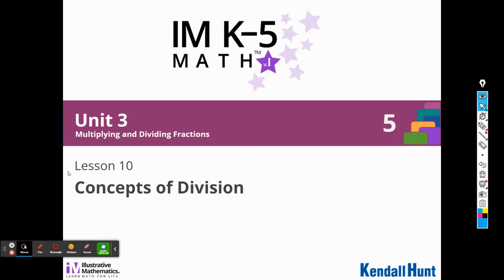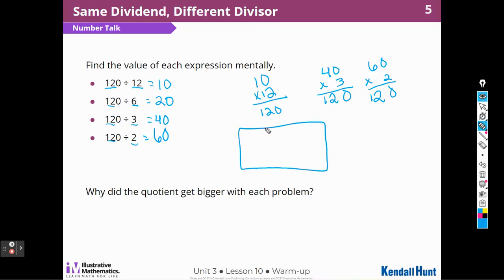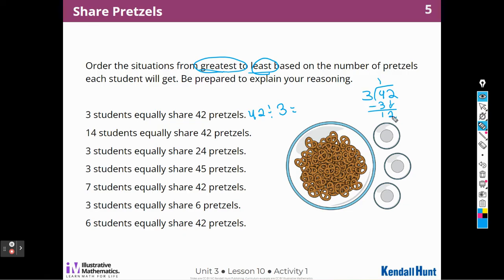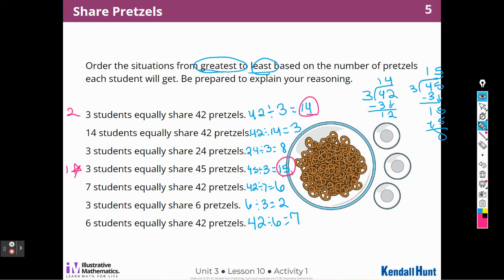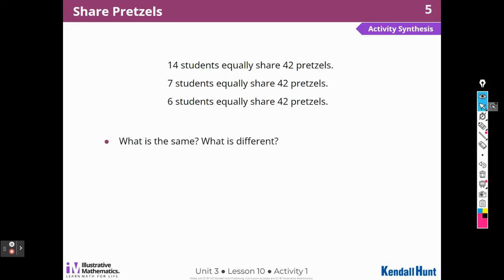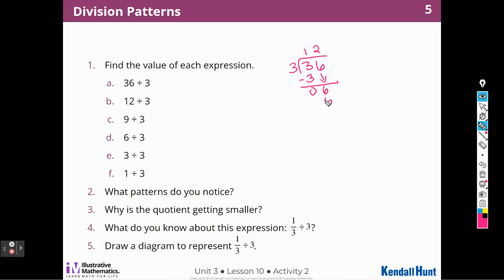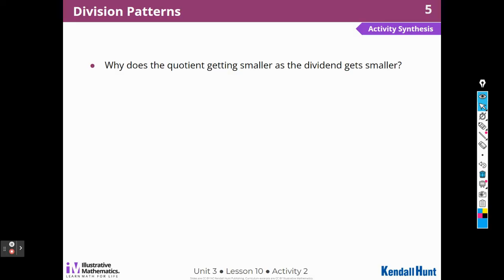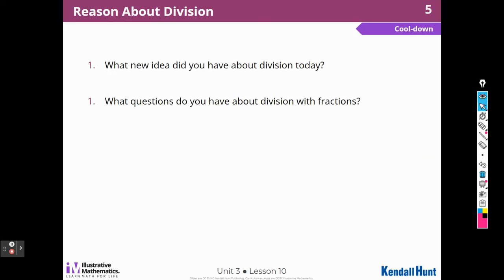Illustrative Math Grade 5 Unit 3 Lesson 10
Lesson 10 Concepts of Division